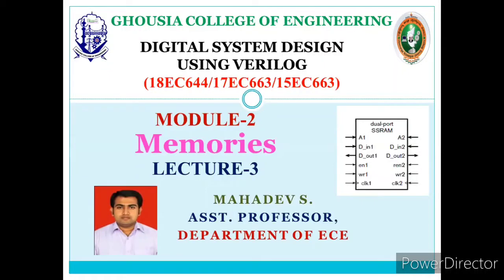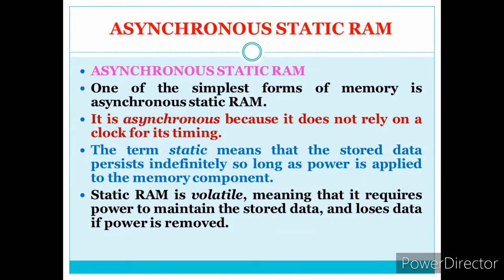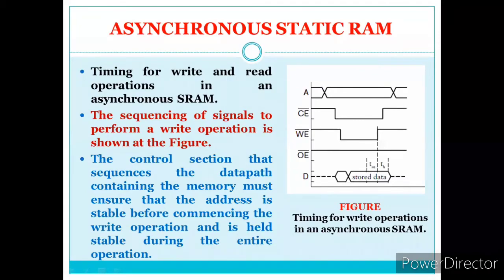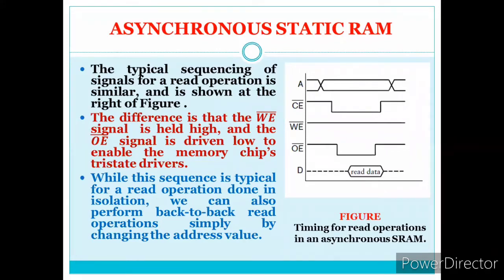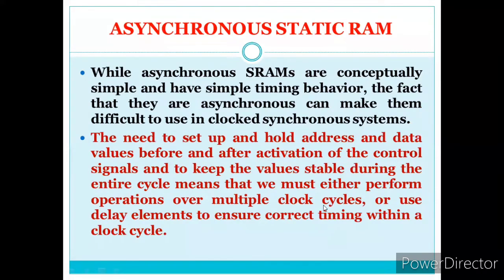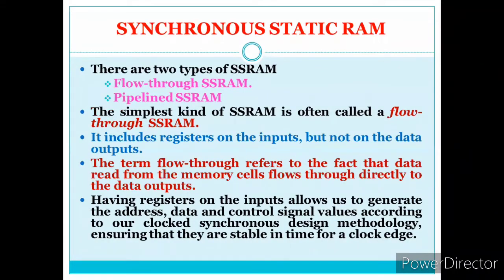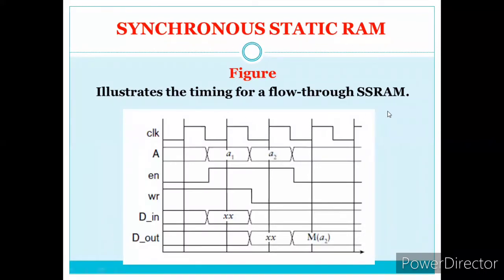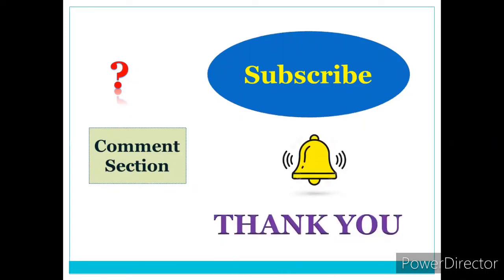Digital System Design Using Verilog Module-2 Memories Lecture-3, by Mahadev S.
Digital System Design Using Verilog Module-2 Memories Asynchronous Static RAM, for VTU 18EC644 / 17EC663 / 15EC663 ELECTIVE SUBJECT